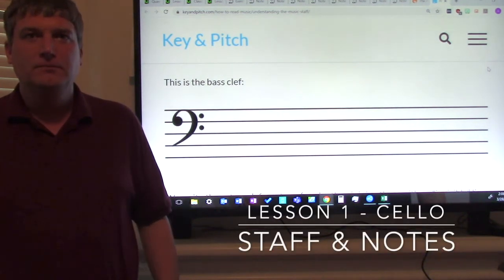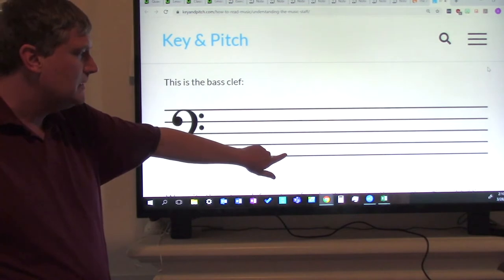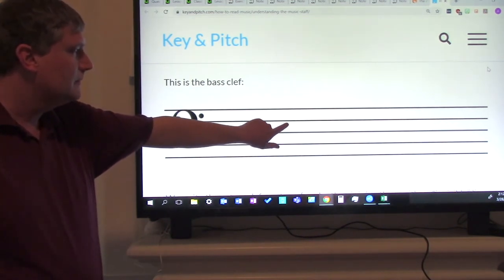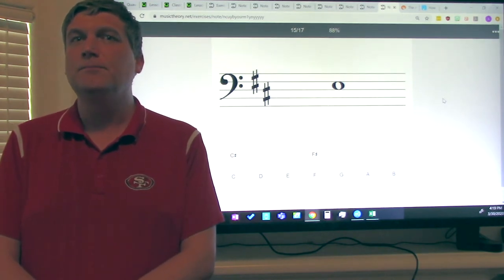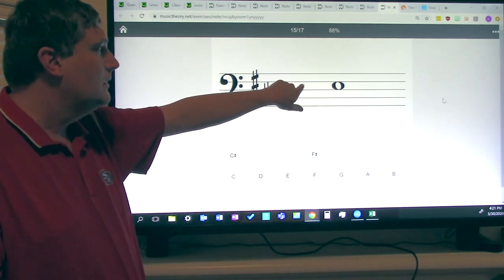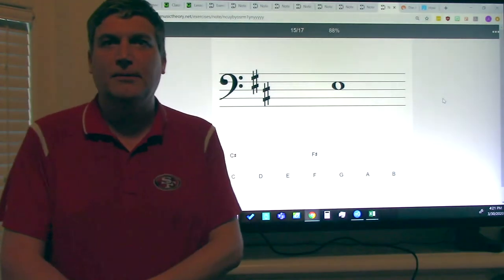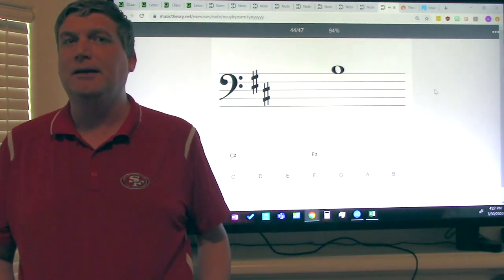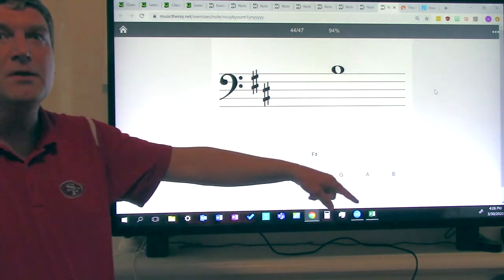Lesson 1 - Cello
Hello students! Today, Mr. Dunlop is covering beginning note reading for cello players!

Need extra practice? Check out the exercise from this video